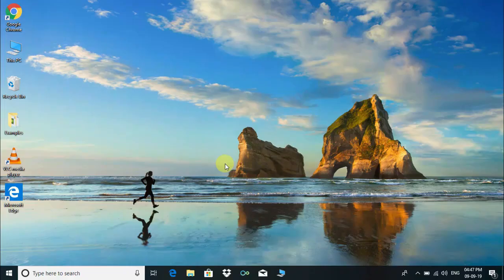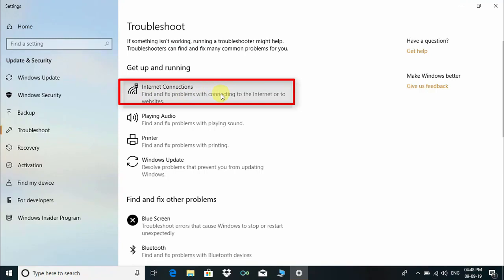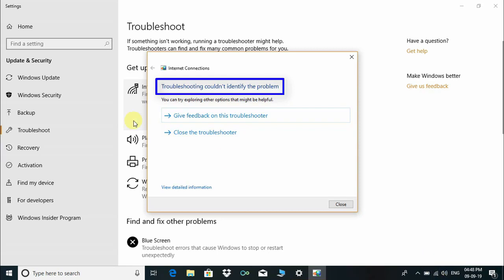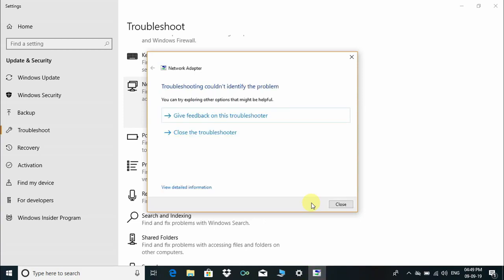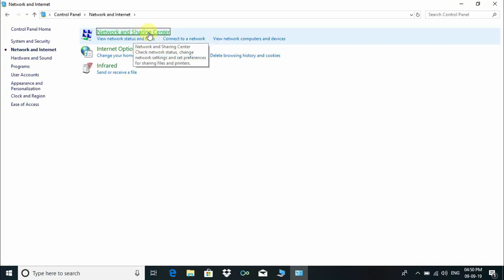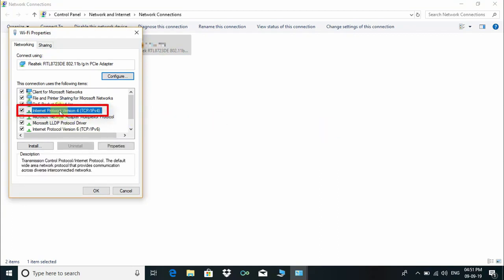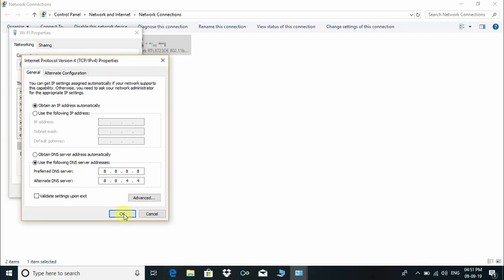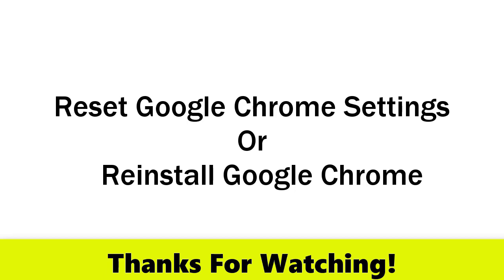[Fixed] This site can't be reached On Google Chrome (On PC or Laptop)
This video tutorial will show you how to fix google chrome error "this site can't be reached" in google chrome on windows 10.